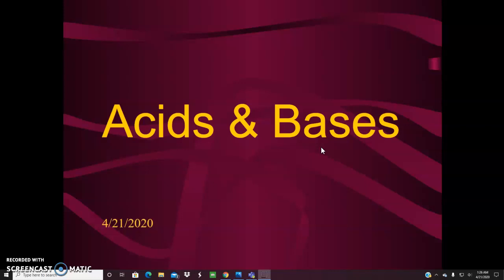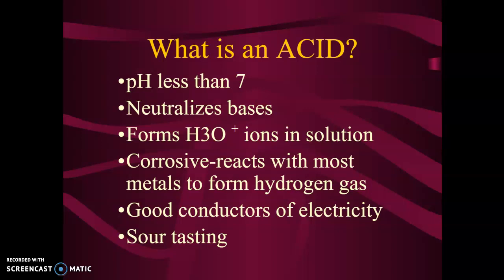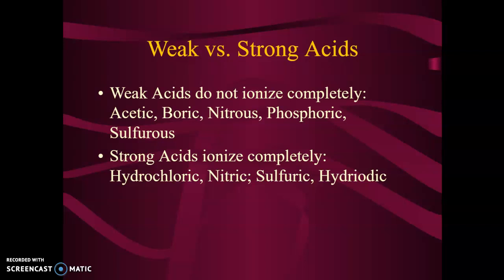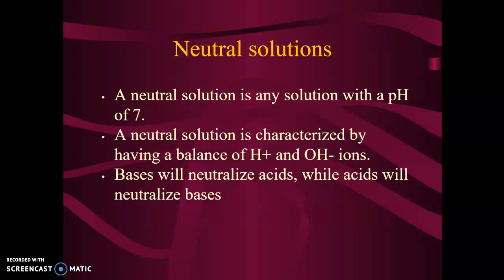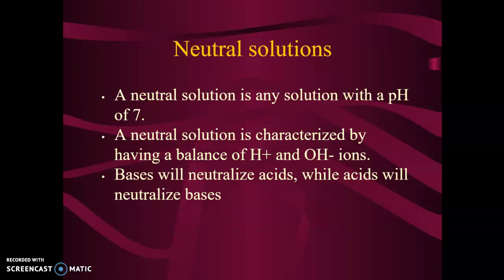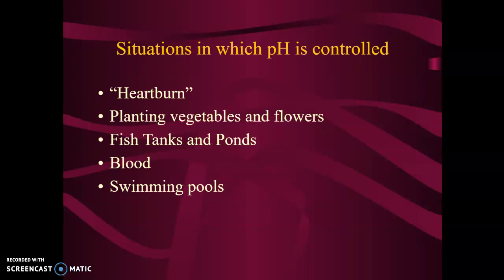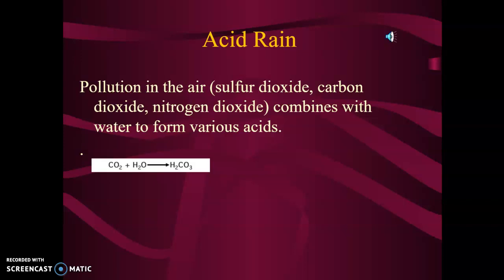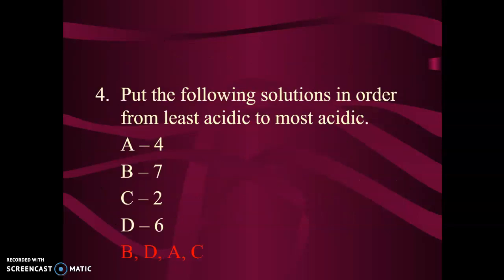ICP week 3